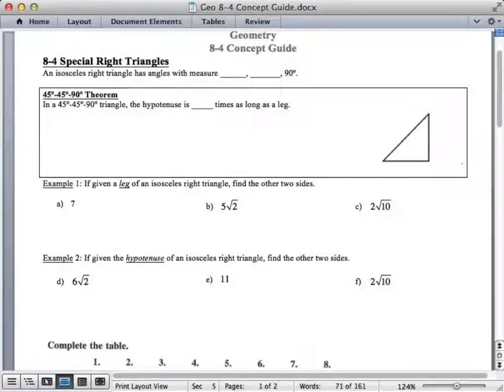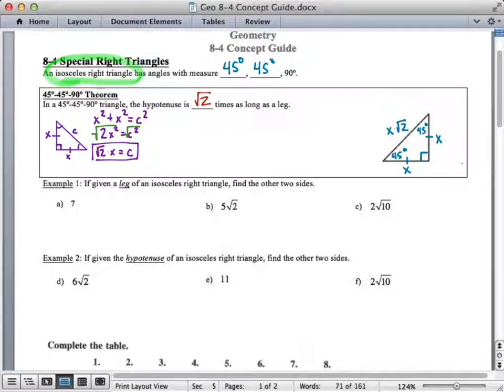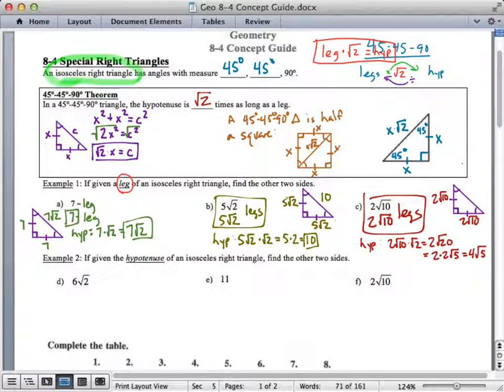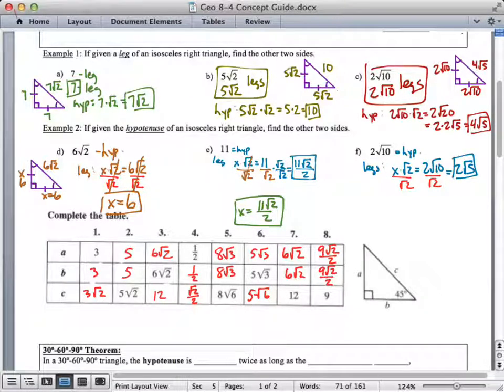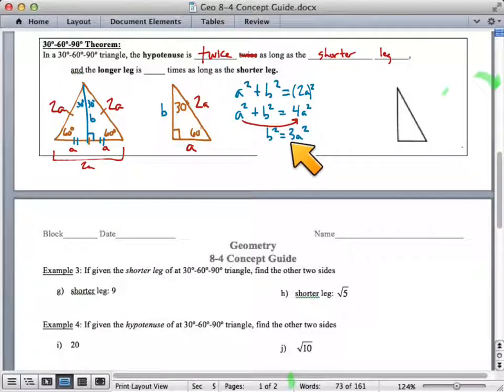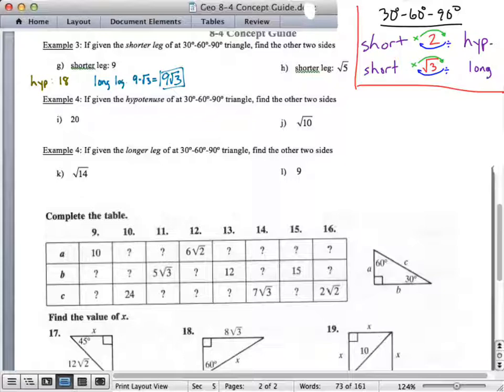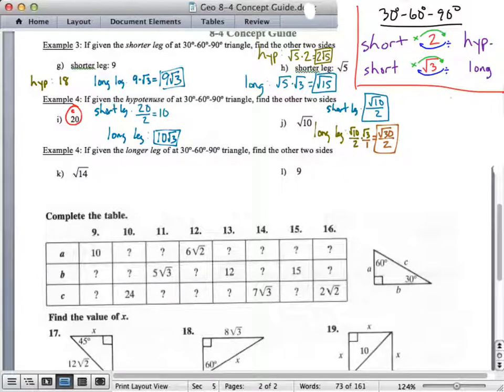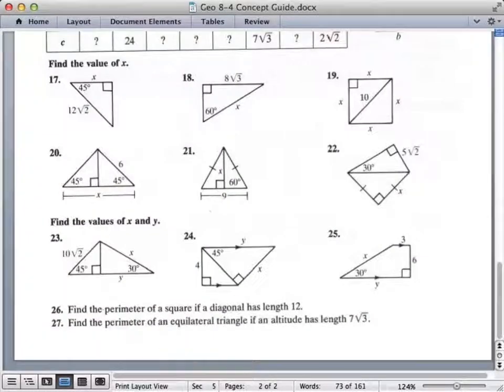geometry: 8-4 concept guide: special right triangles